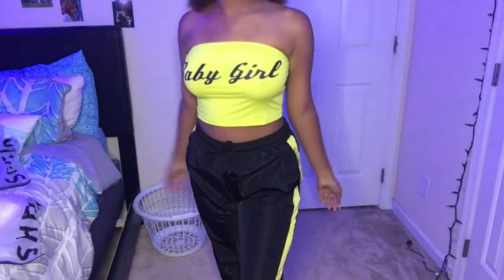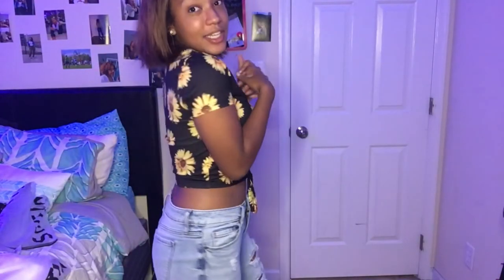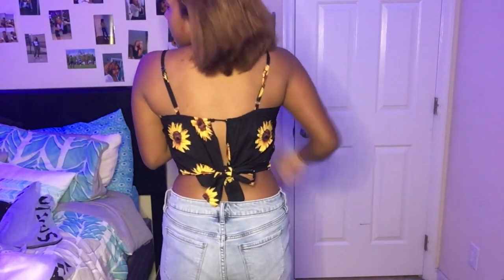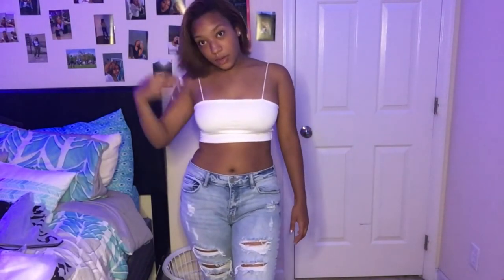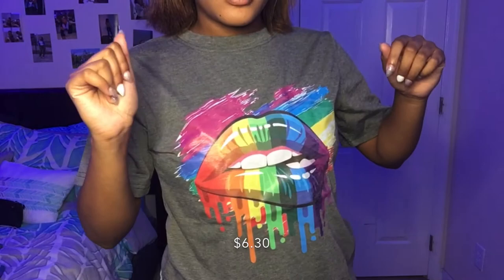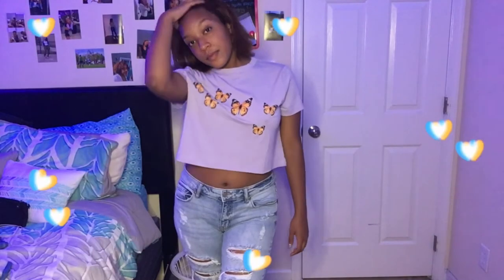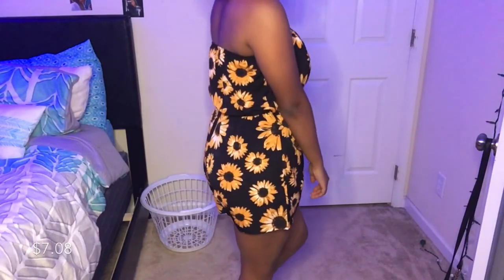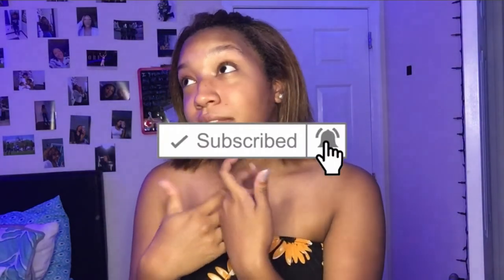ANOTHER SHEIN HAUL !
ALL TOPS ARE FROM SHIEN

Zip Back Scallop Hem Cami Top
Check out this Zip Back Scallop Hem Cami Top on Shein and explore more to meet your fashion needs!

Brush Stroke and Lip Print Tee
Check out this Brush Stroke and Lip Print Tee on Shein and explore more to meet your fashion needs!

Solid Crop Cami Top
Check out this Solid Crop Cami Top on Shein and explore more to meet your fashion needs!

Letter Graphic Tube Top & Contrast Side Seam Windbreaker Pants Set
Check out this Letter Graphic Tube Top & Contrast Side Seam Windbreaker Pants Set on Shein and explore more to meet your fashion needs!

Butterfly Print Crop Tee
Check out this Butterfly Print Crop Tee on Shein and explore more to meet your fashion needs!

Sunflower Print Tie Back Cami Top
Check out this Sunflower Print Tie Back Cami Top on Shein and explore more to meet your fashion needs!

Drawstring Tie Front Sunflower Crop Tee
Check out this Drawstring Tie Front Sunflower Crop Tee on Shein and explore more to meet your fashion needs!

Solid Slim Crop Cami Top
Check out this Solid Slim Crop Cami Top on Shein and explore more to meet your fashion needs!

Sunflower Print Tube Romper
Check out this Sunflower Print Tube Romper on Shein and explore more to meet your fashion needs!

I thought you might like this! Hurry, because it might sell out quick!

Name: Amiylah
Height:5’3
Favorite color: purple

What do you use to film? My iPhone 6s Plus & the Kodak pixpro AZ252
My intro was made by me and my friend diamond 💗